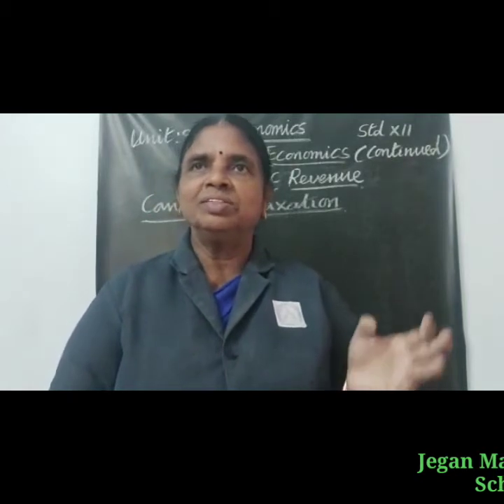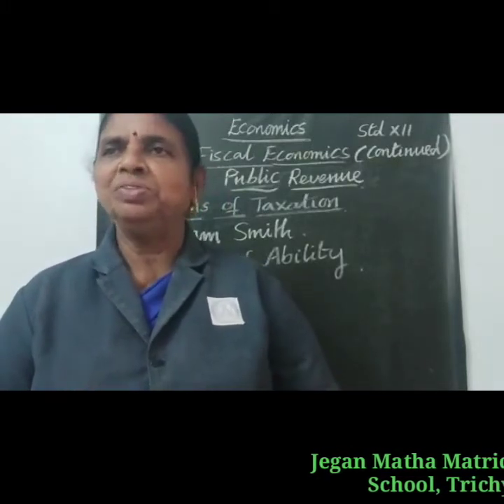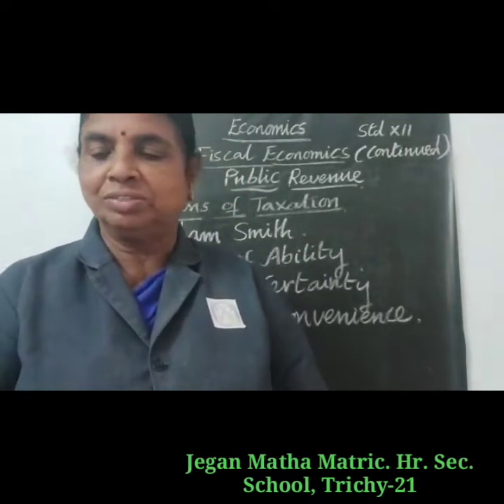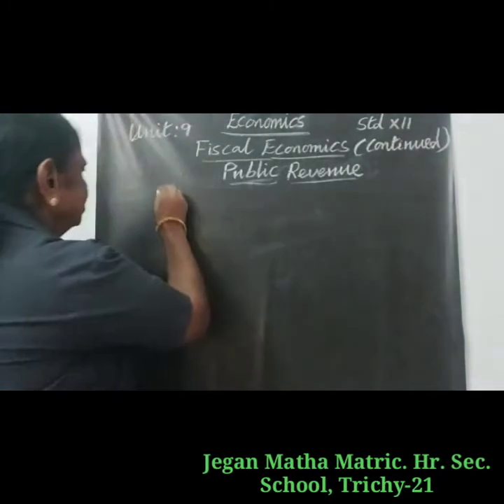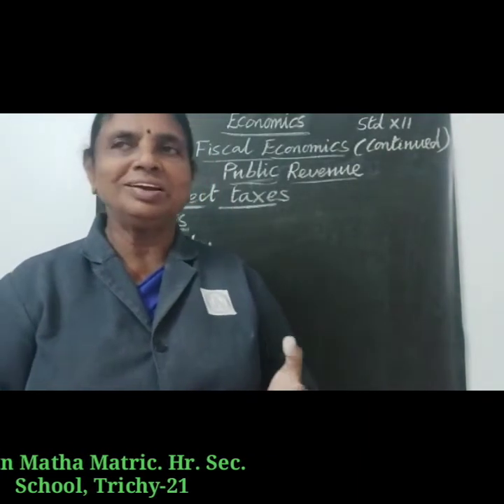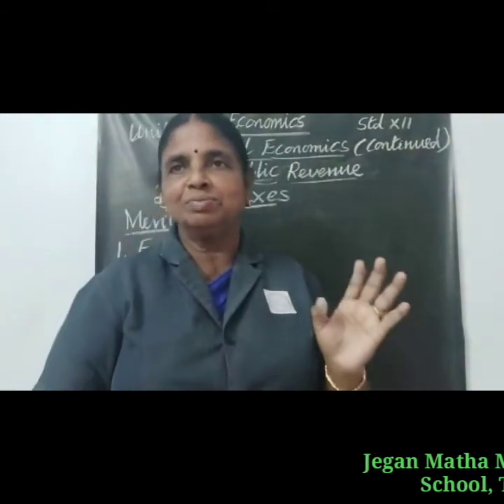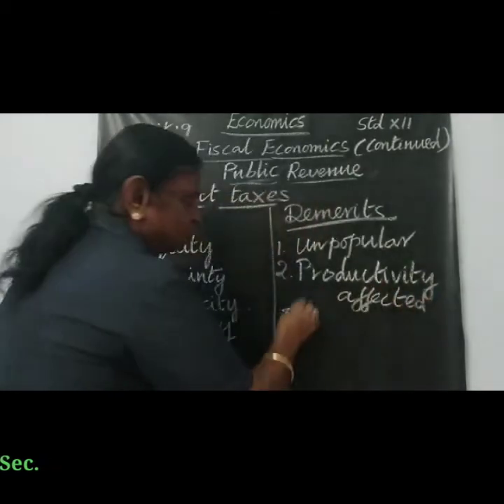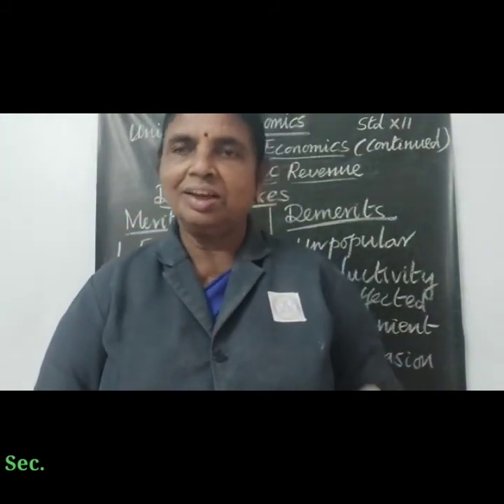STD XII ECONOMICS (PUBLIC REVENUE - CANONS OF TAXATION AND DIRECT TAXES)